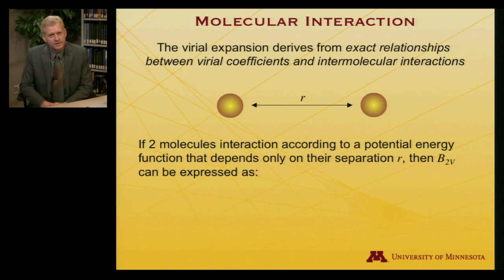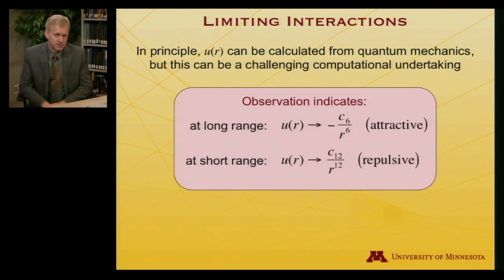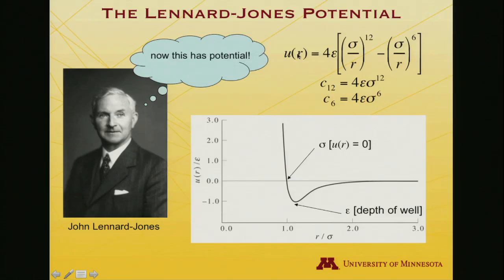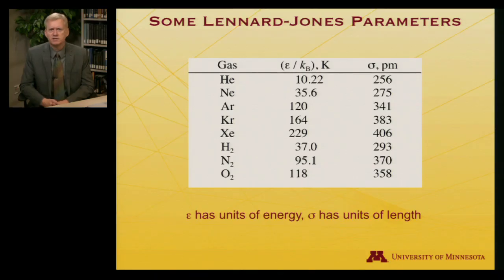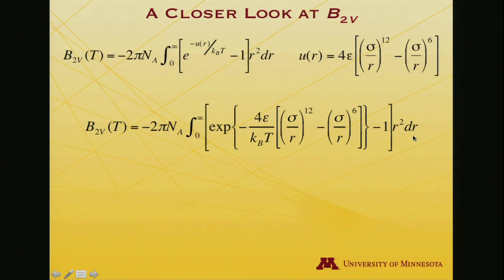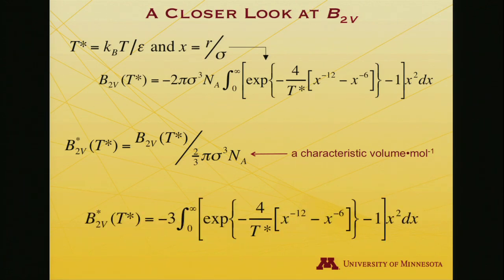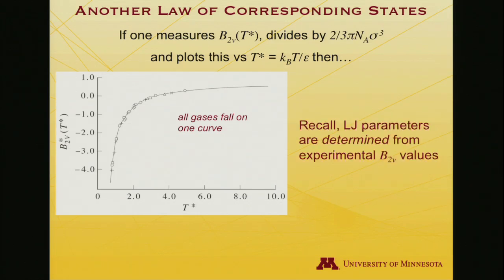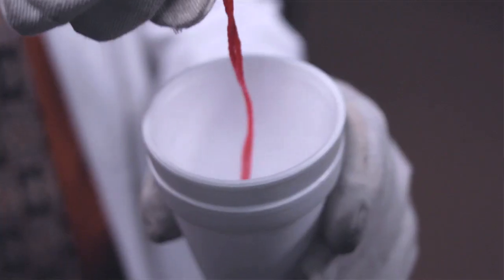StatMolThermo 02.06 Molecular Interactions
Molecular Interactions (Module 2 of University of Minnesota Chemistry 4501)